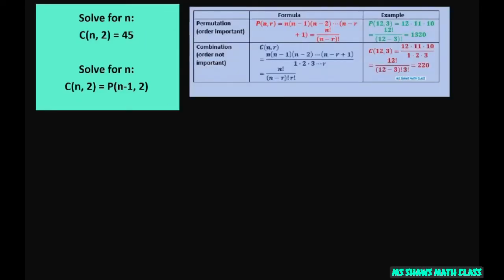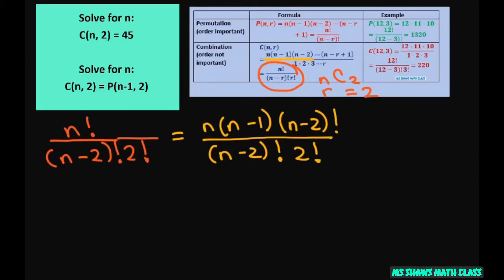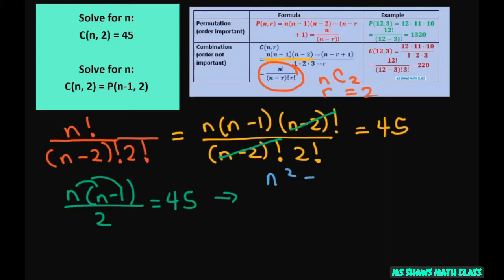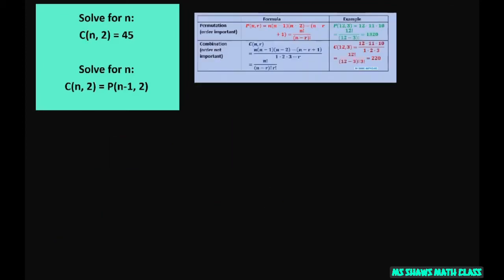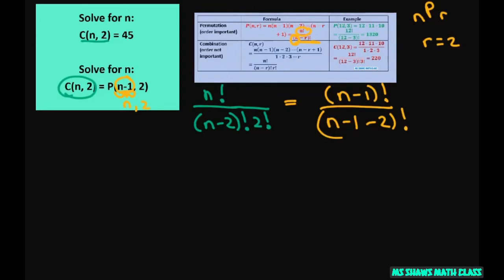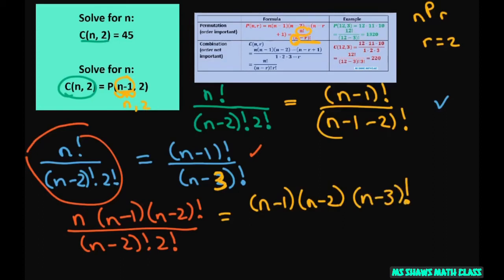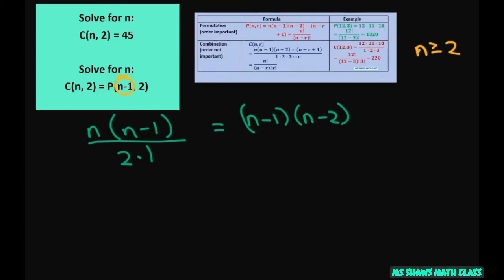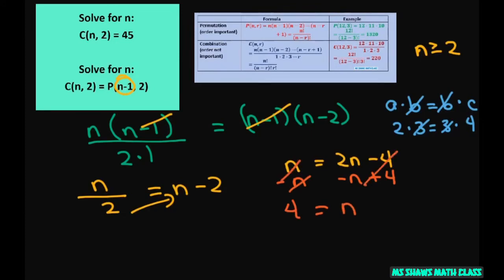Solve for n. C(n, 2) = 45. C(n, 2) = P(n-1, 2). Combinatorics